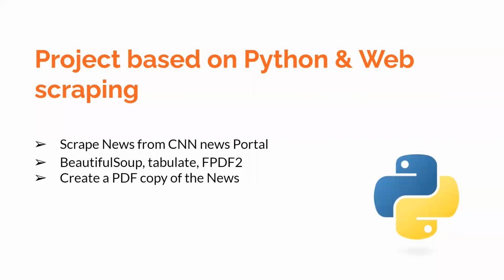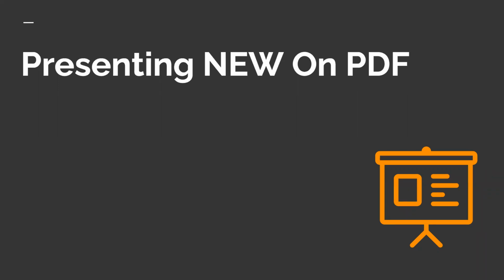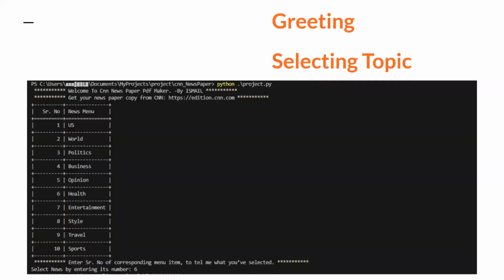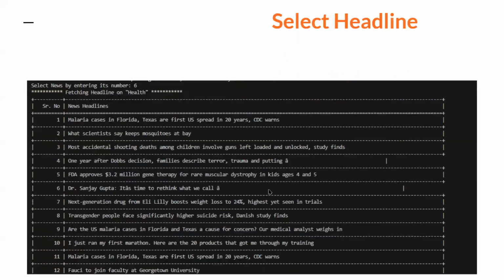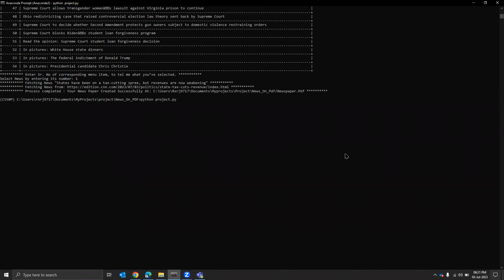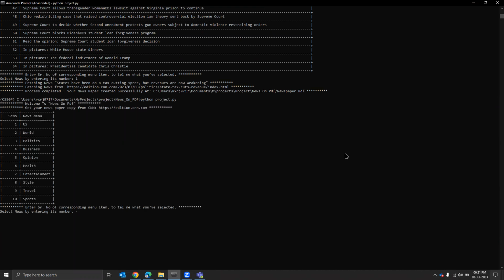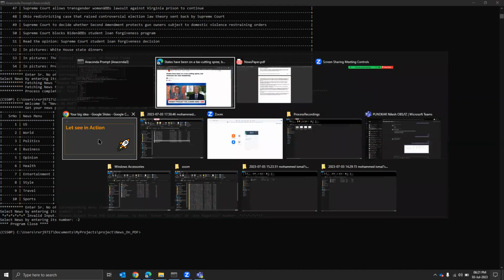CS50P Final Project | Web scraping using Python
This is my cs50 final project.

Here I am demonstrating web scraping using